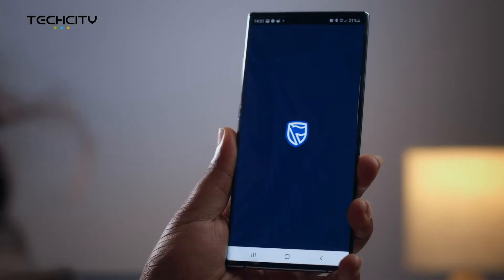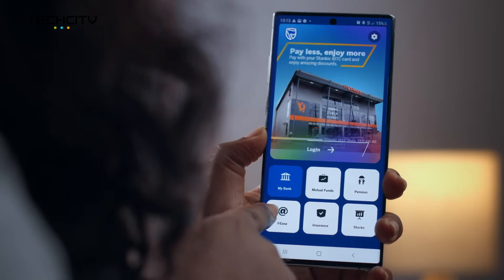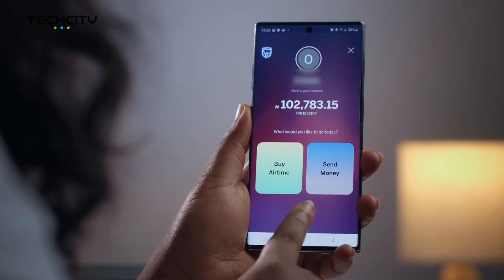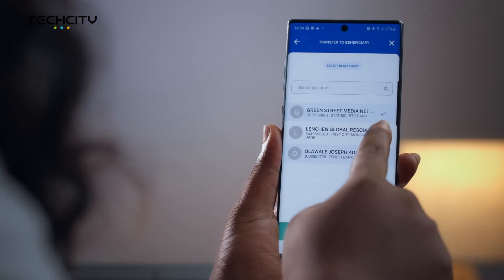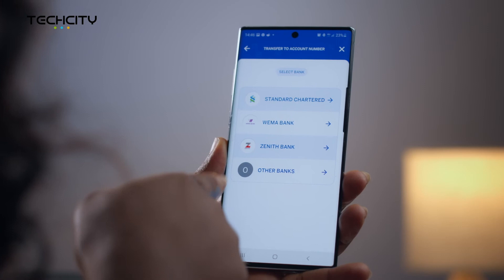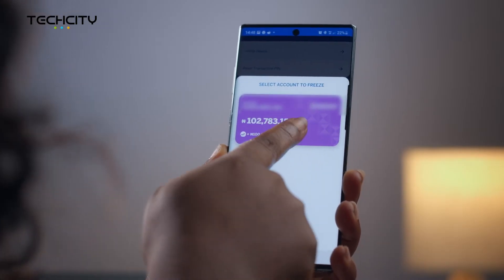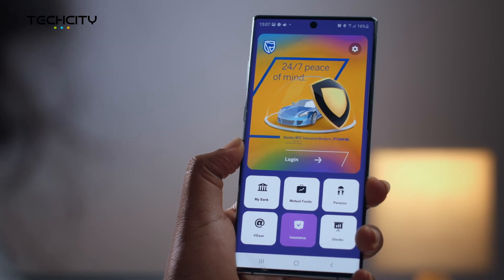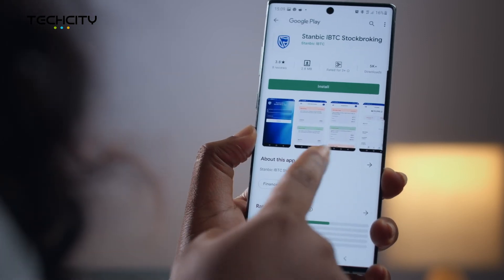Stanbic IBTC Super App REVIEW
0:00 - Intro
0:28 - Dashboard overview and product domains
0:50 - Biometric access options
1:11 - Opening an @ease wallet
1:29 - Using the SuperApp on 2 devices with no problems
1:42 - Masking your account balance
1:58 - Voice banking feature for airtime recharge/funds transfer
2:49 - Setup a Super app profile
2:56 - Payment to multiple beneficiaries feature & log prompts
3:25 - Schedule payments according to categories
3:40 - ATM Cardless withdrawal feature
3:55 - Smart Bank suggestion
4:16 - Mobile wallet upgrade with zero documentation
4:49 - Self service options; password reset, freezing/unfreezing account
5:16 - Mutual funds investment feature
5:54 - Mobile Insurance feature
6:35 - Pensions at your finger tips
7:08 - Stockbroking feature

The upgraded app from StanbicIBTC makes mobile banking incredibly easy and self sufficicient for all you financial diversification needs. The app is user friendly and this video by BellaRose from TechCity explains everything else you may need to know!